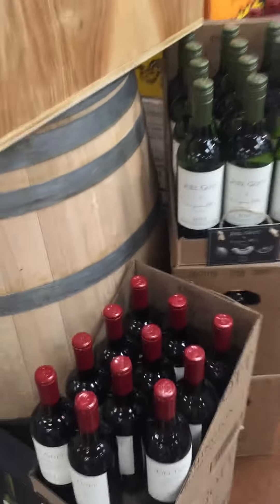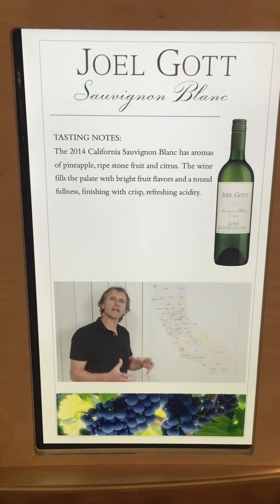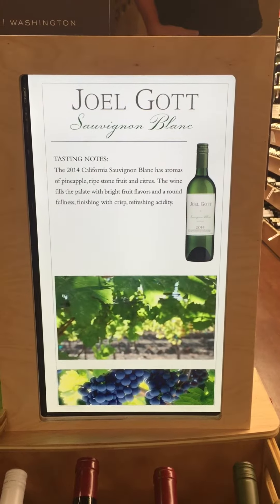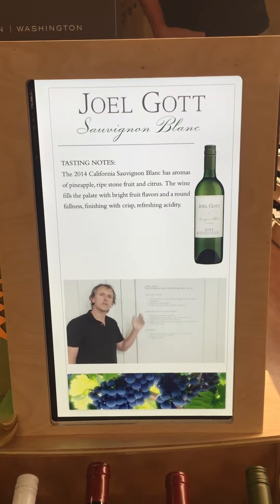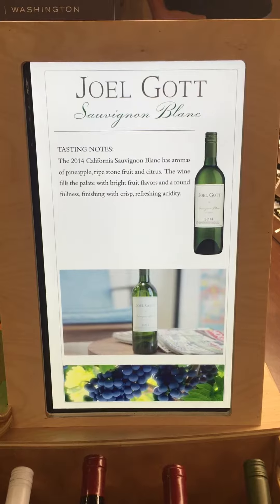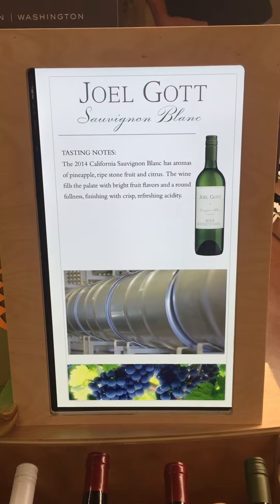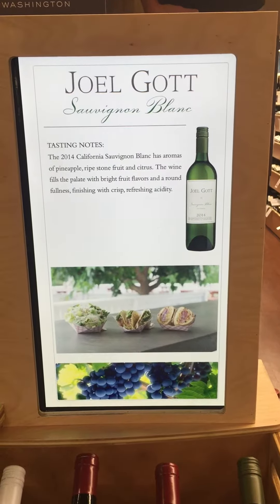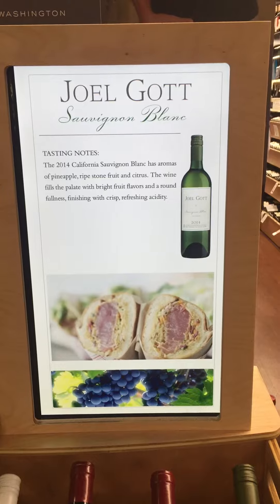Joel Gott Digital Display - Sauv Blanc